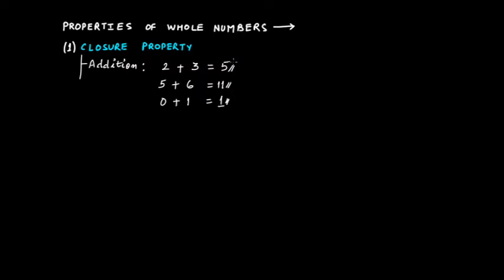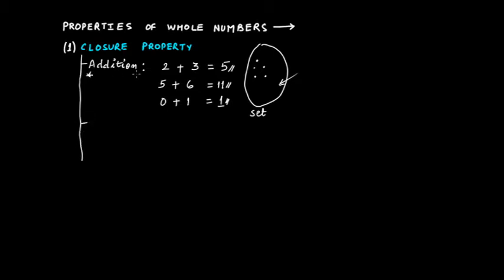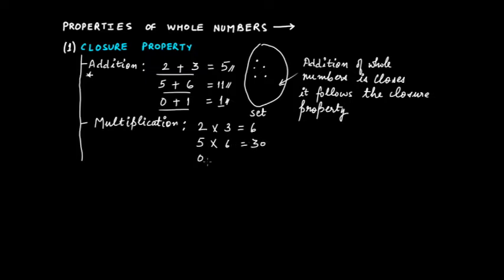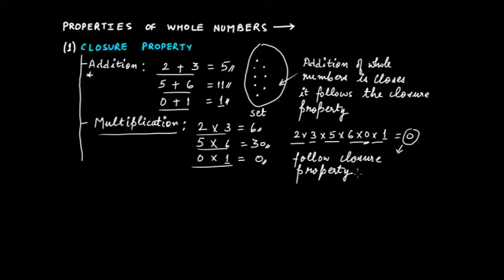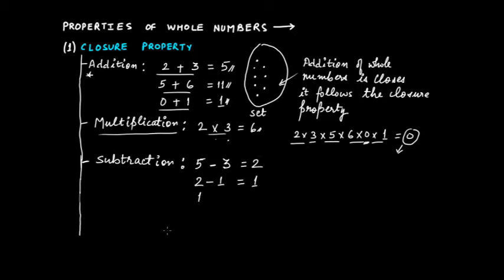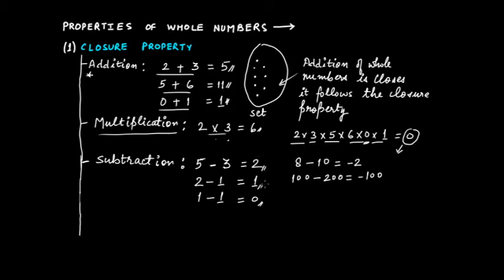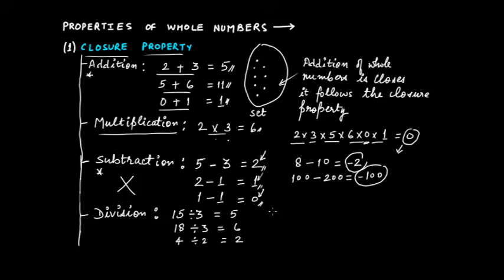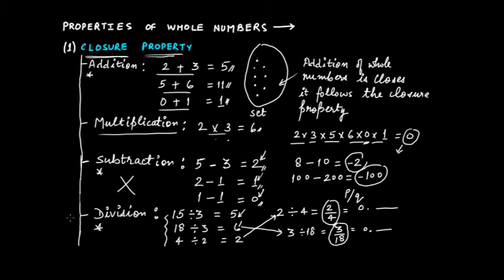The Closure Property of the Whole Numbers || Grade 6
In this video we discuss the following:
The "Closure Property" of the whole numbers.